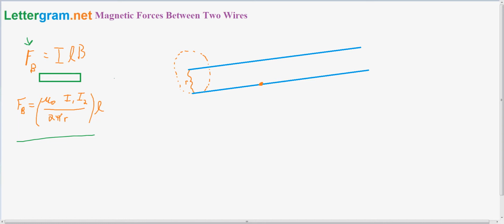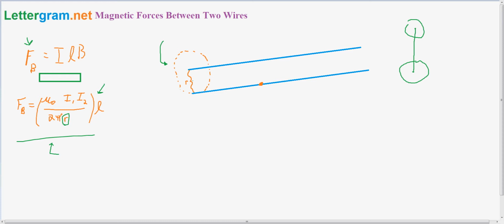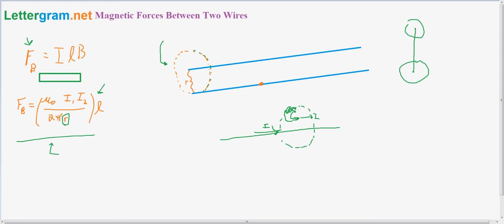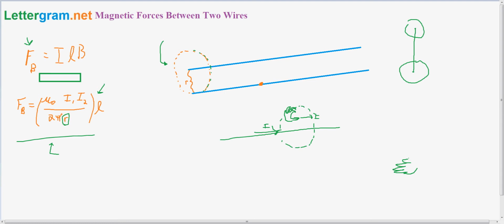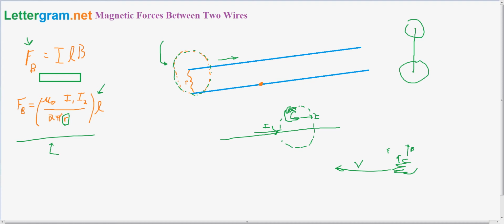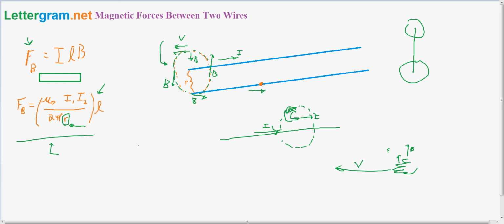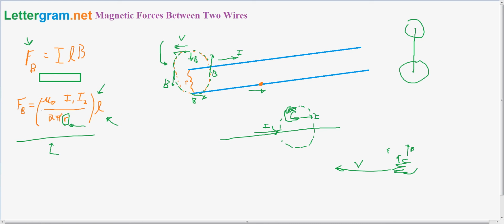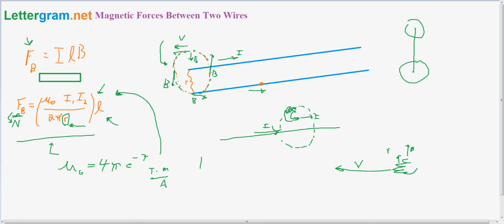Magnetic Force Between Two Wires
for more information on this subject, videos of a similar nature, or to suggest a future video.